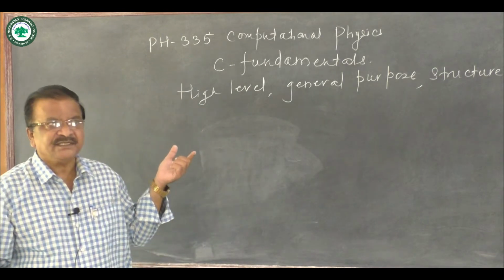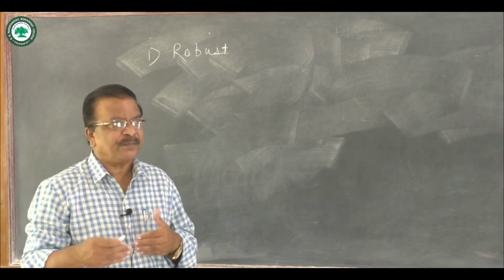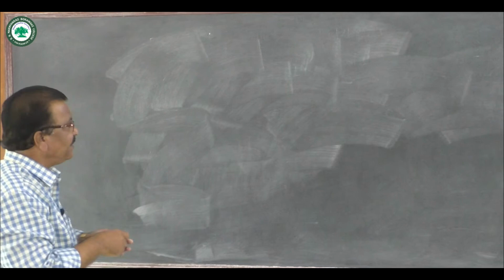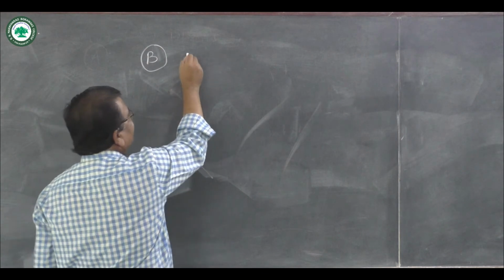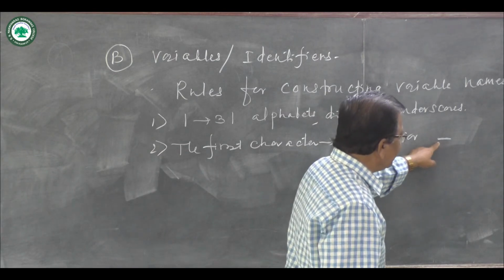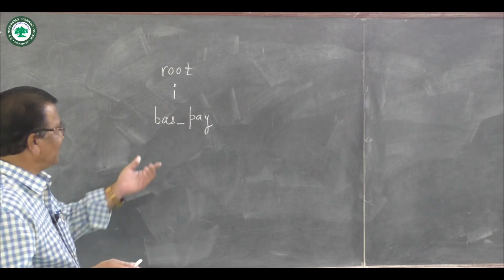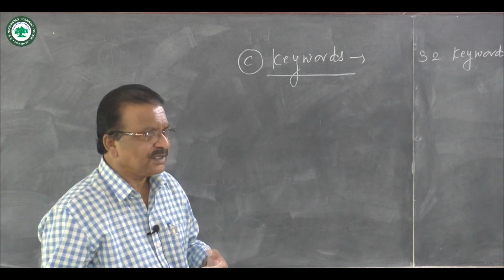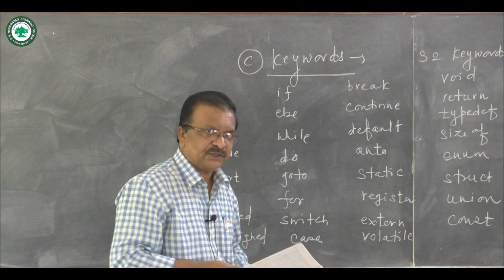T.Y.B.Sc.(Physics) || Topic: Computational Physics || By Prof: Shete S.T.